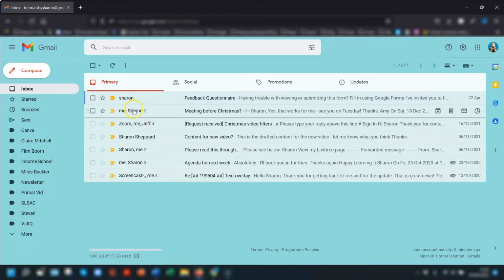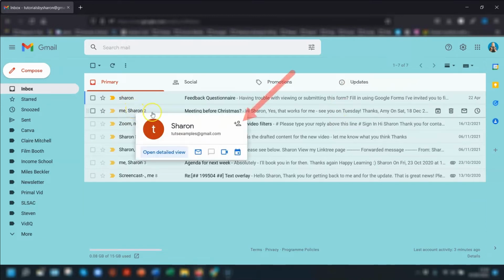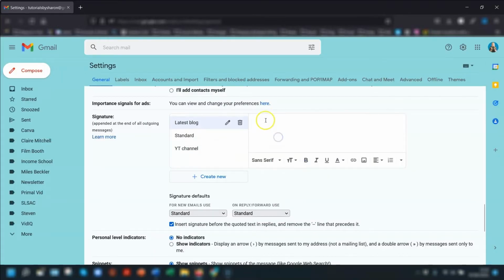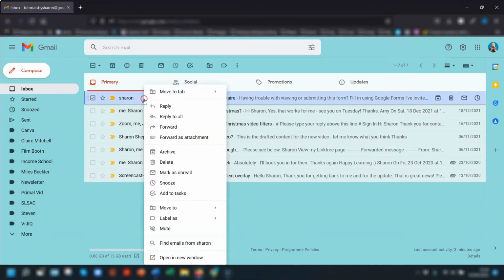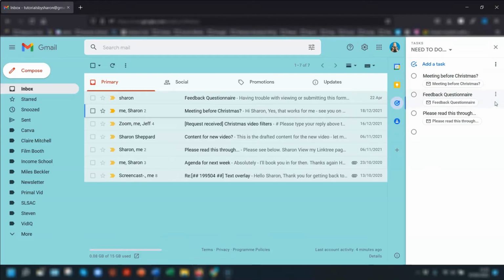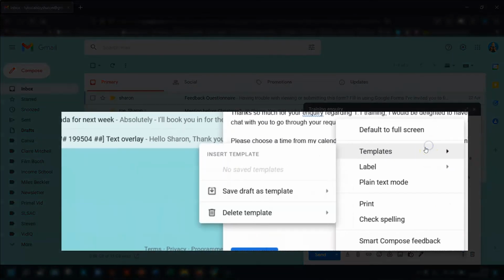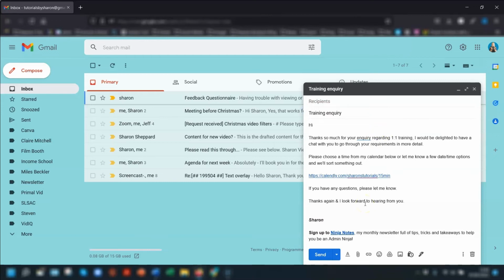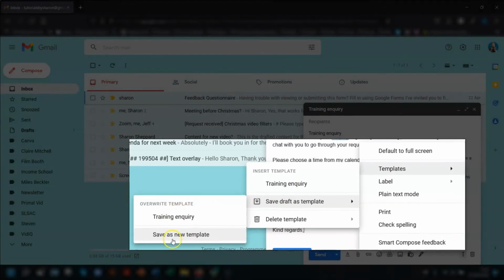Top 5 Gmail Tips to Make Your Life Easier!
These 5 little gems are to help you save time when using Gmail, and there may even be a couple in there that you weren’t aware of 😊

Sharon x

⏱️TIMESTAMP⏱️
00:00 Let's crack on
00:10 Open detailed view
00:50 Add to contacts
01:19 Email signatures
02:28 Create task from email
03:16 Email templates